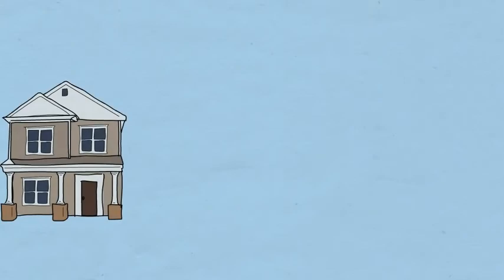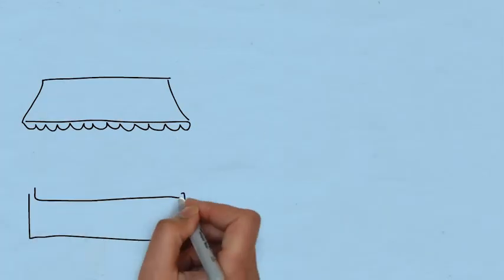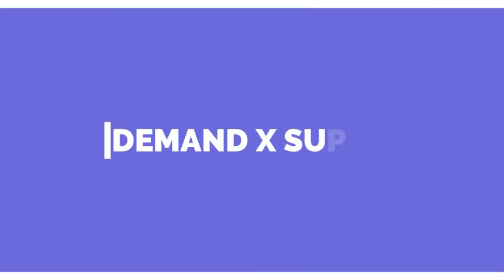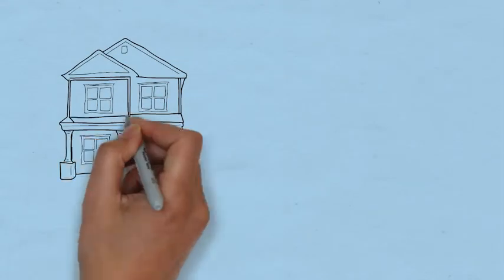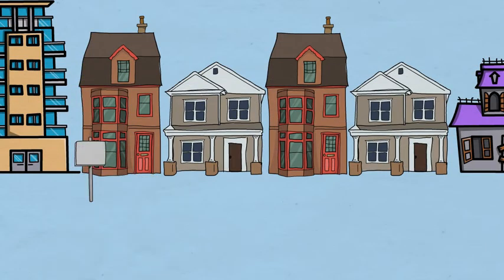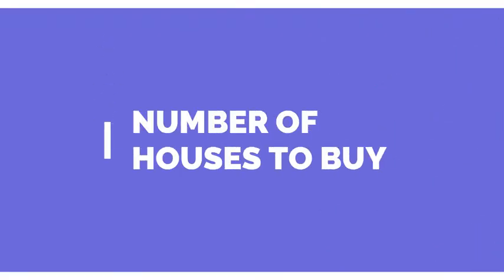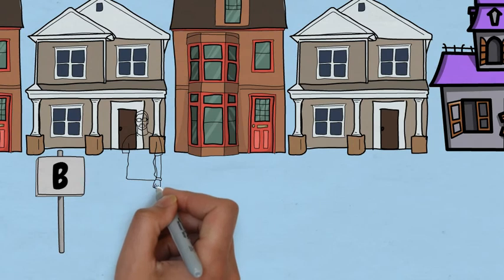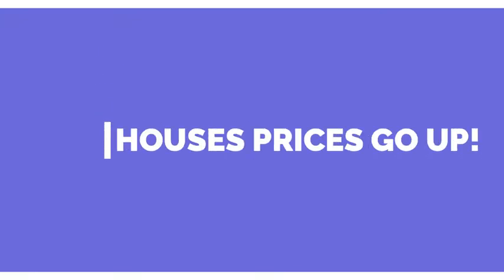DEBT FREE JOURNEY: WHY ARE HOUSES SO EXPENSIVE? Financial Education